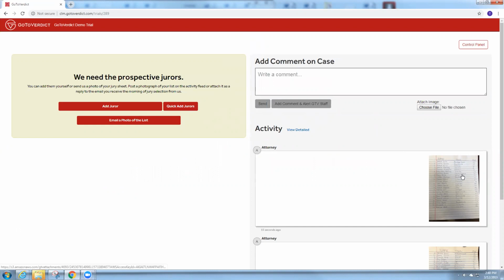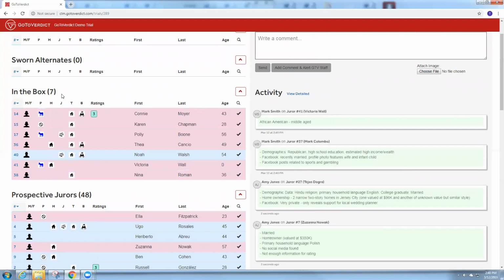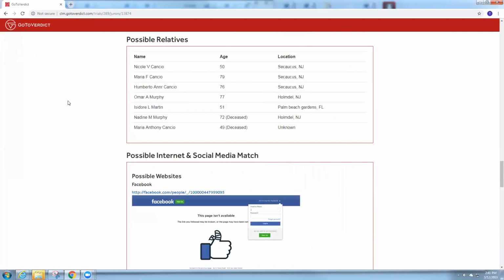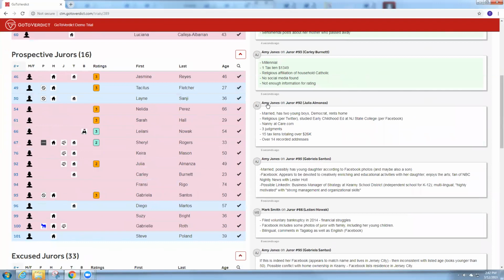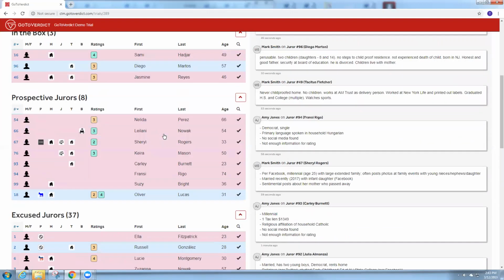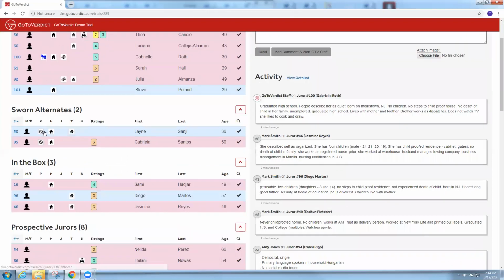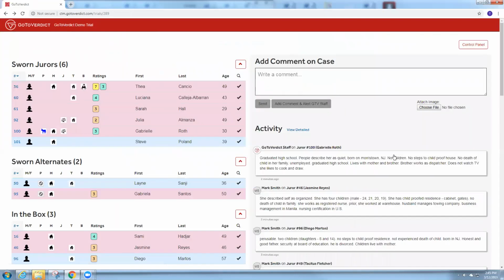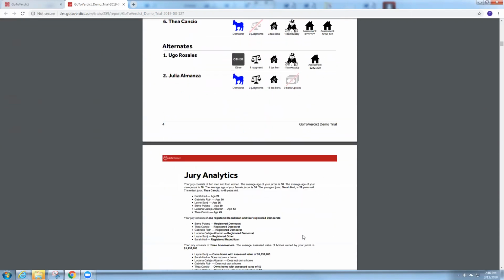In-depth demo of GoToVerdict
This is an in-depth demonstration of the cloud-based GoToVerdict application.